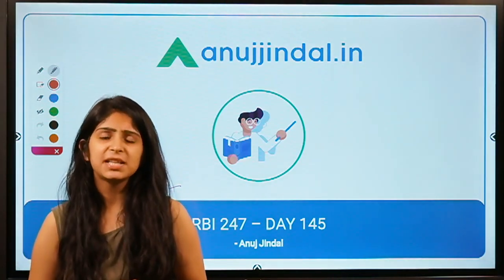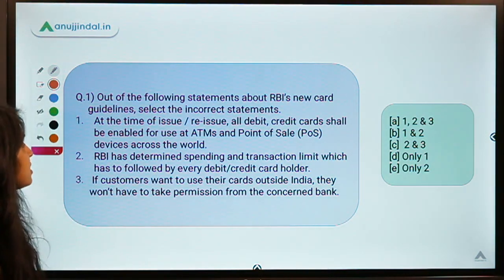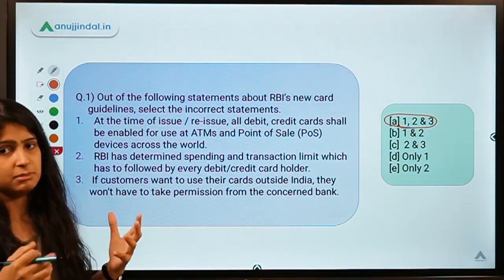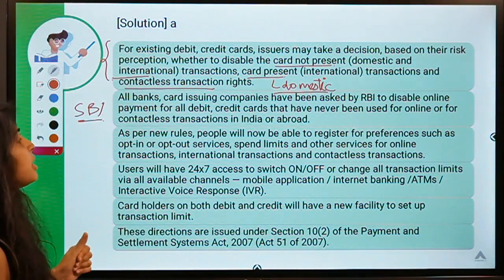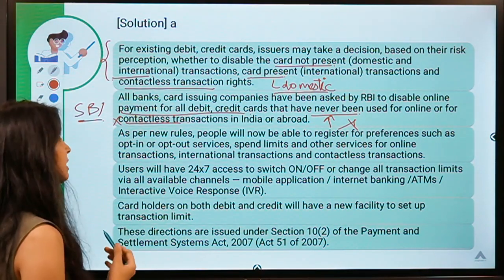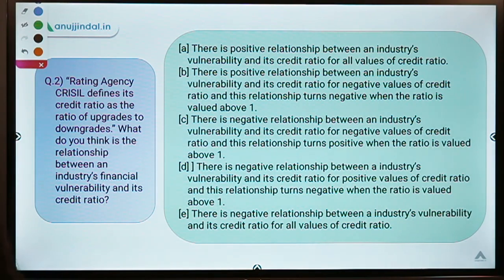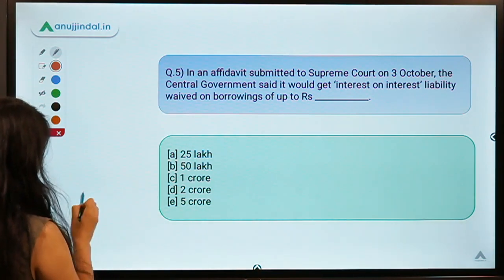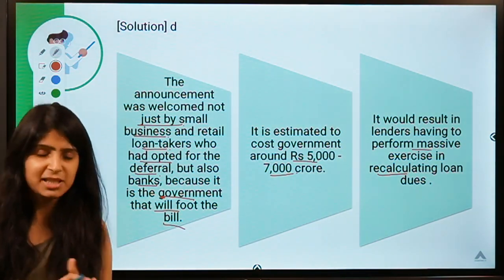RBI 247 | Daily RBI Current | RBI Grade B 2020 & SEBI Grade A 2020 | Day 145